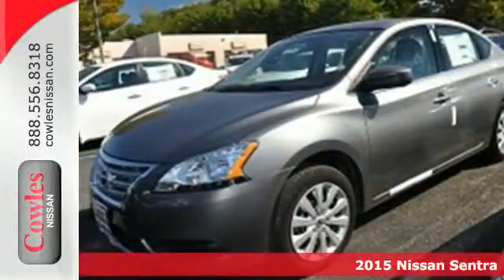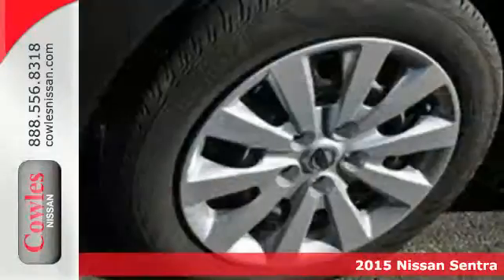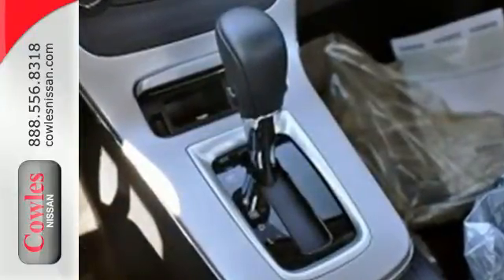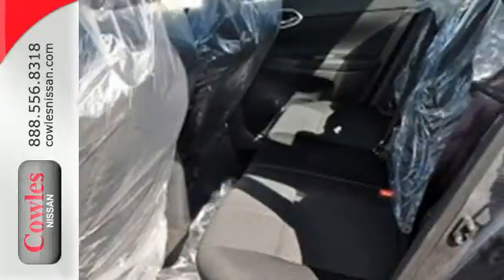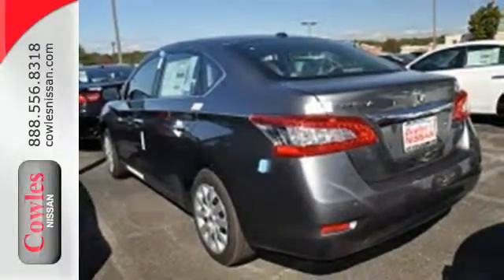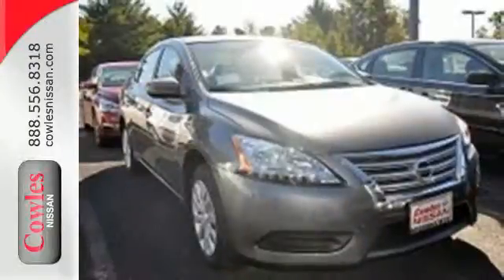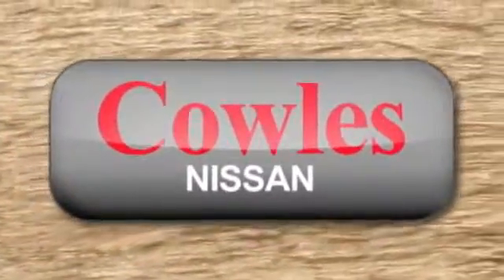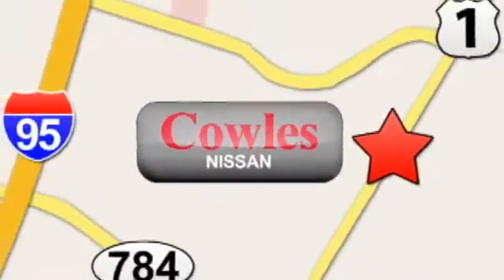2015 Nissan Sentra Washington DC VA Woodbridge, VA #151484 - SOLD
Year: 2015
Make: Nissan
Model: Sentra
Trim: SV
Color: Gray
Stock #: 151484
VIN: 3N1AB7AP9FL671135

Address:
14777 Jefferson David Hwy